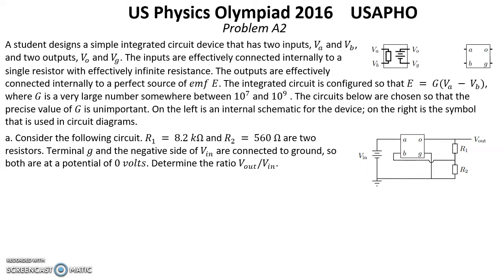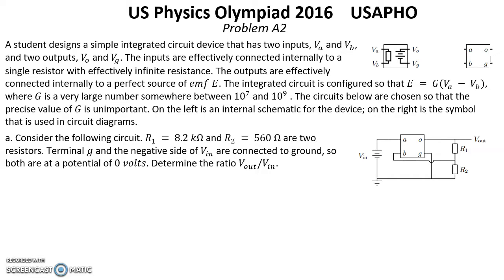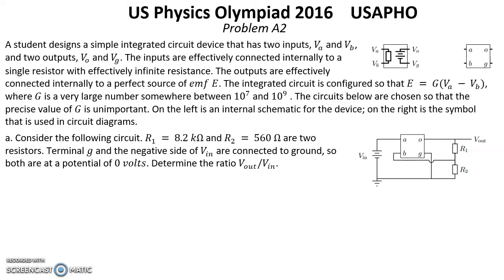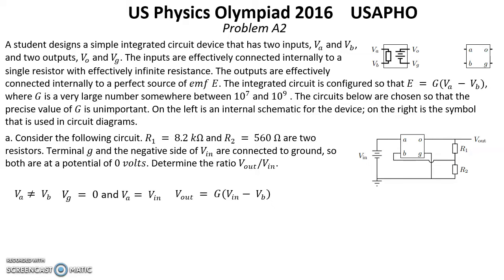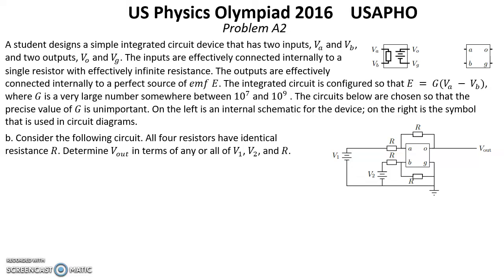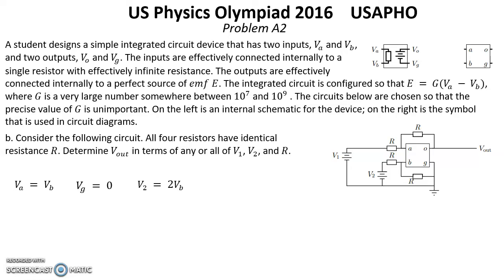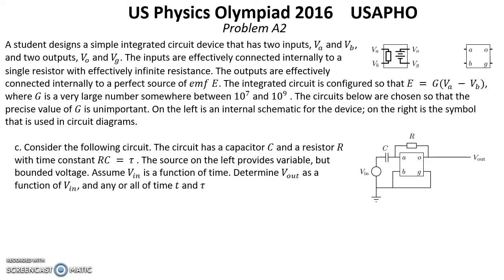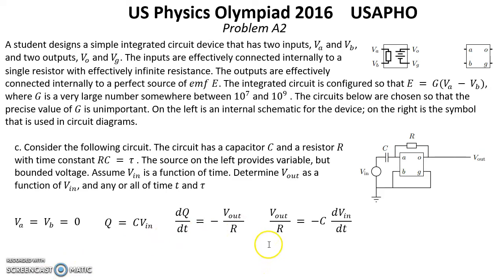US Physics Olympiad 2016 USAPHO Solution of problem A2. Electricity. Electric Circuits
In this video I presented discussion for  problem A2 from 2016 year Olympiad USAPHO. Electricity. Electric Circuits

Solutions:
1:45 Question a
3:53 Question b
5:31 Question c